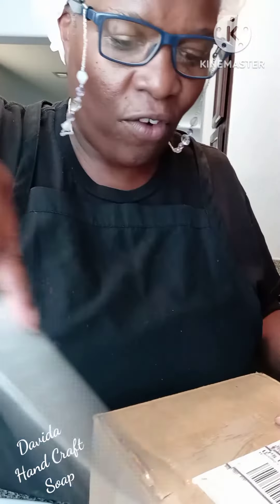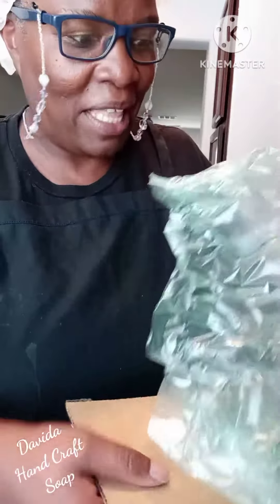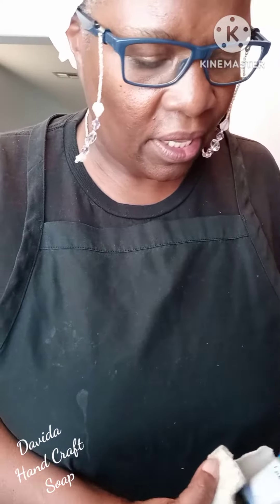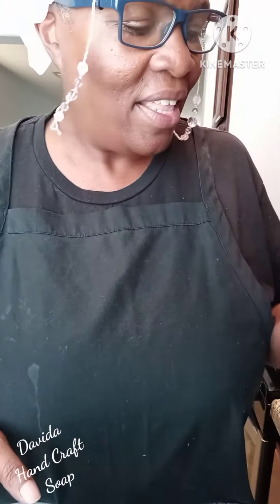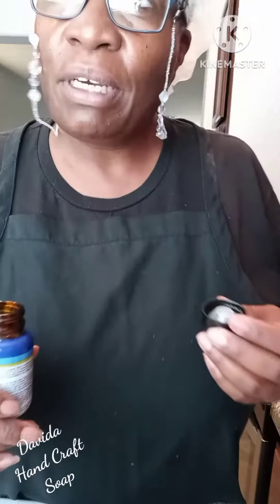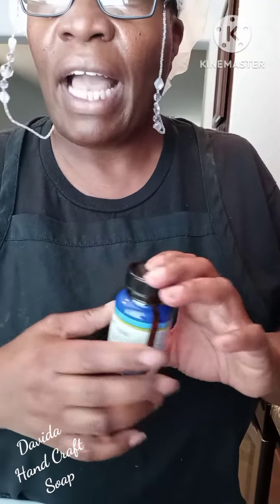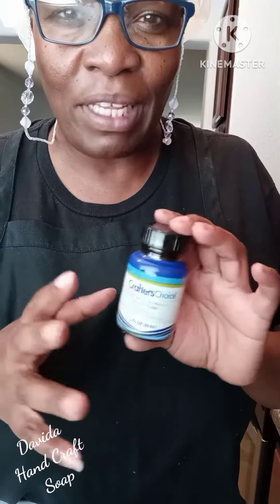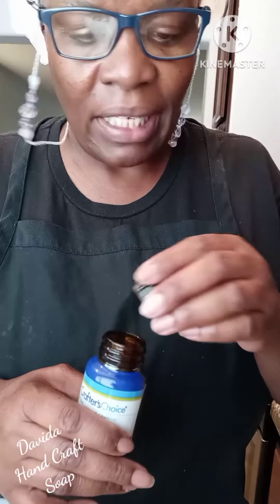Fall Fragrance Oil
How do? A few weeks ago Wholesale Supplies Plus gifted me a New Fall/ Winter Fragrance. Here's my first impression and unboxing. I also plan on using Smoked Leather Charcoal in an emulsified sugar scrub.
notes:

Lemon Zest
Smoke Haze
Clove
Charred Leather
Cinnamon
Charcoal Woods

Vetiver
Dark Amber
Patchouli

My videos are not intended to be tutorials. I use videos to show customers how I make different items for sale. New soapers should read Smart Soapmaking by Anne L Watson.